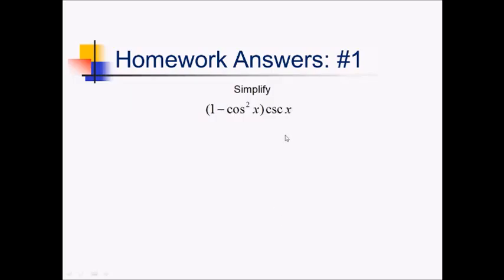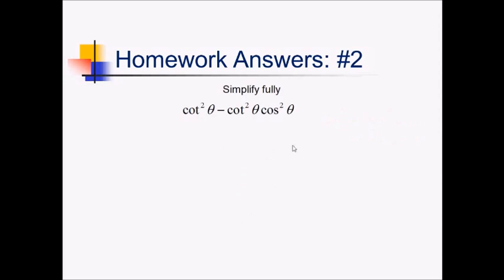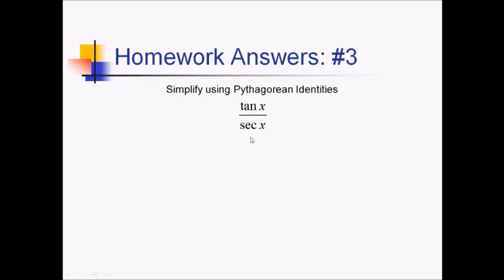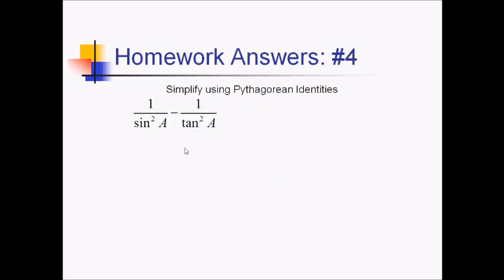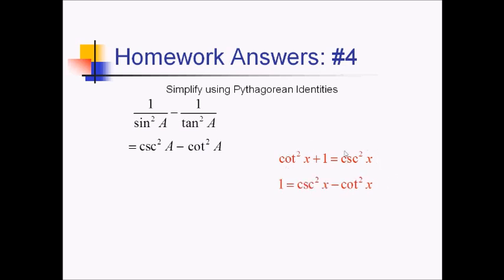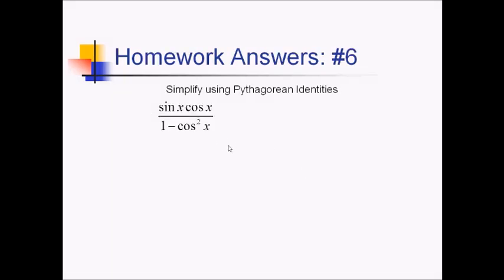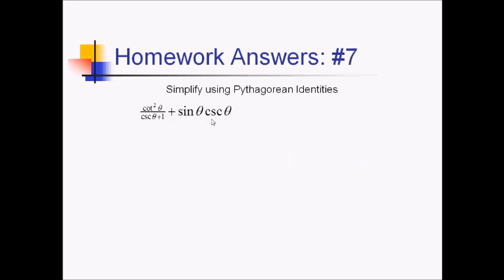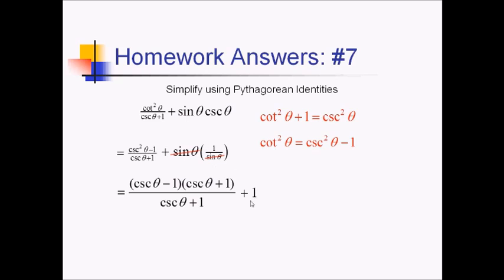Pythagorean Identities: Problem Set #2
Worked problems showing how to simplify trigonometric expressions using identities, including reciprocal and Pythagorean identities.

Go here for a PDF and handout to go along with this video